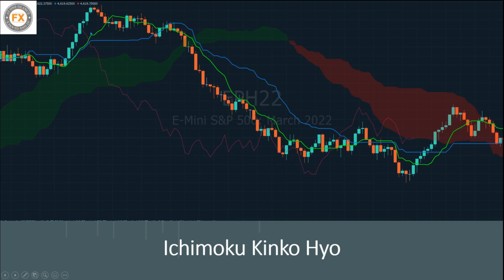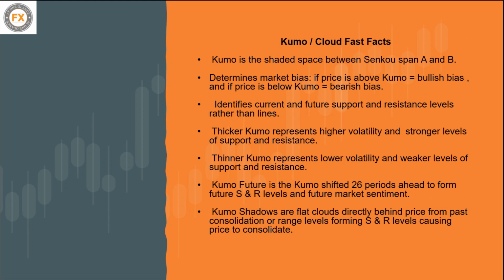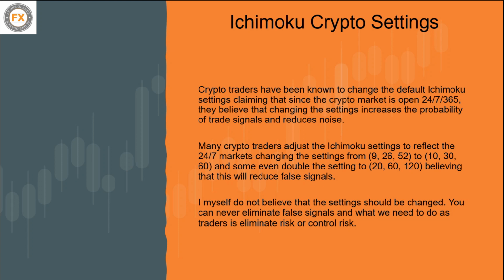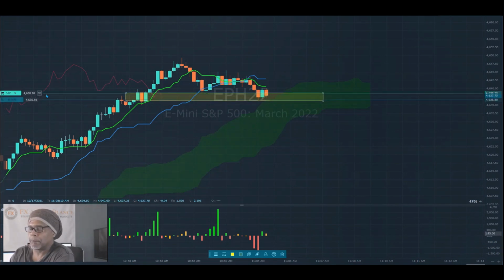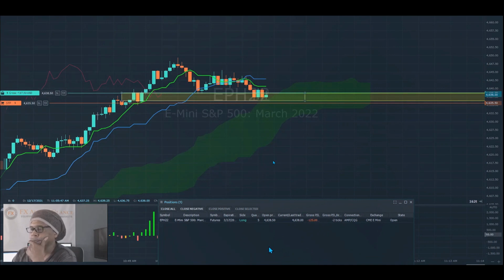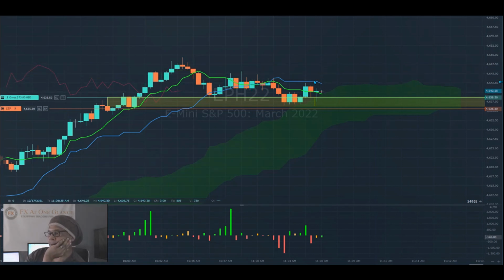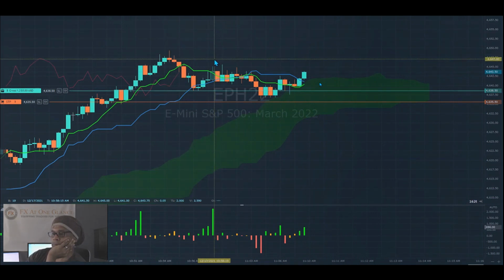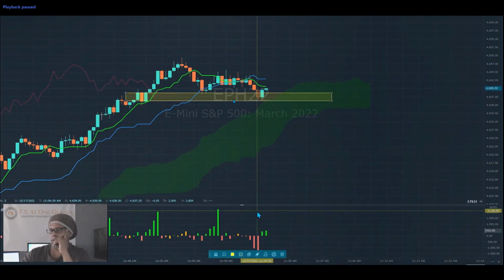Live $3000 Ichimoku Day Trade at Kumo Support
In this video, I will be showing you how to day trade/scalp with Ichimoku. I took a long trade on the S&P 500 using a 2000 tick chart. I also was using the support of the Kumo cloud and a bullish order block that lined up with the Kumo to form confluence. My main focus is to trade long above the Kumo and trade short below the Kumo. I explain the details in the video and show the live video.